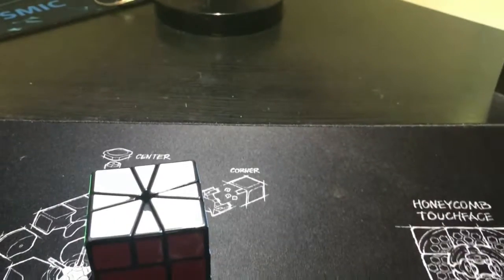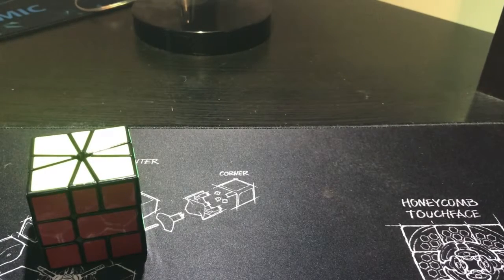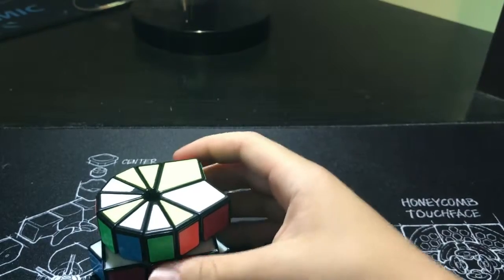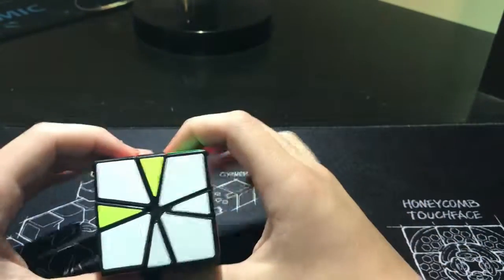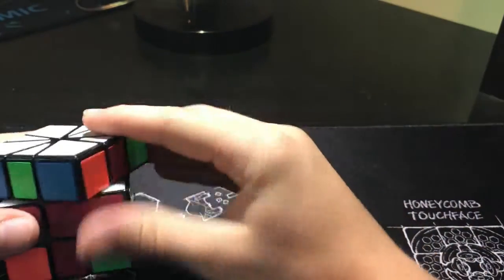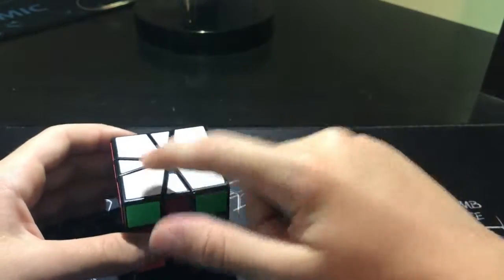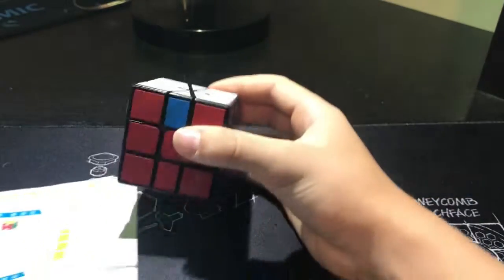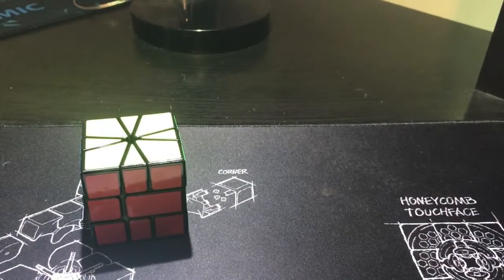How to Solve the Square 1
Cube that I used- X-Man Volt

I hope that this was helpful

Algorithms here:

Switch two corners: (0,-1)/(-3,0)/(4,1)/(-4,-4)/(3,0)/(0,1)

Switch two edges: /(0,3)/(0,-3)/(0,3)/(-3,0)/(3/-3)/

Parity: /(-3,0)/(0,3)/(0,-3)/(0,3)/(2,0)/(0,2)/(-2,0)/(4,0)/(0,-2)/(0,2)/(-1,4)/(0,-3)/

Please watch other videos if you like this one at my channel Cubing Gymnast.

If you have any comments questions or concerns you can take this form here.